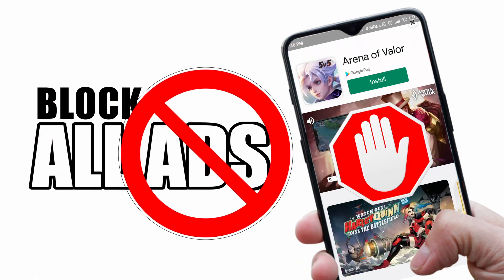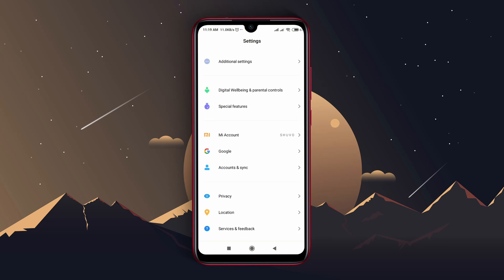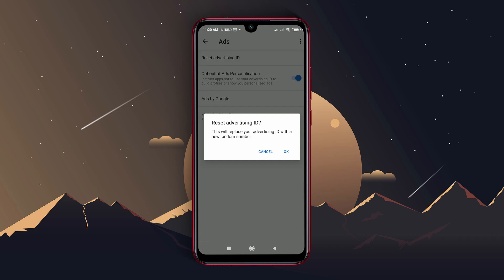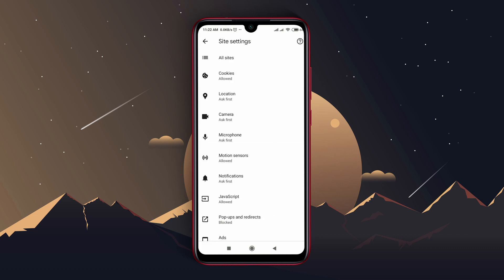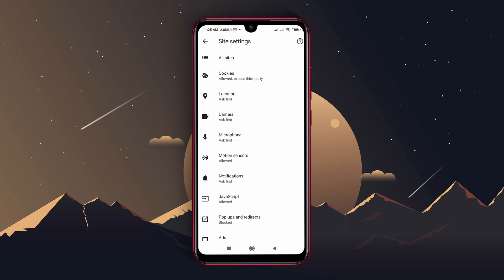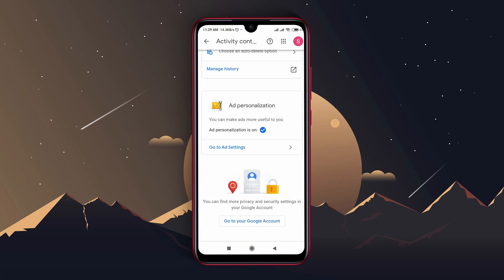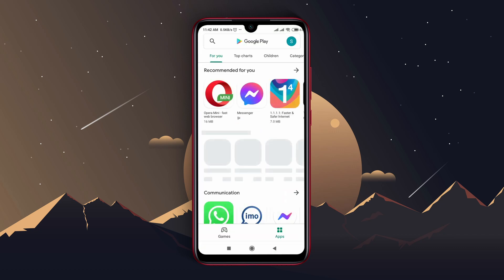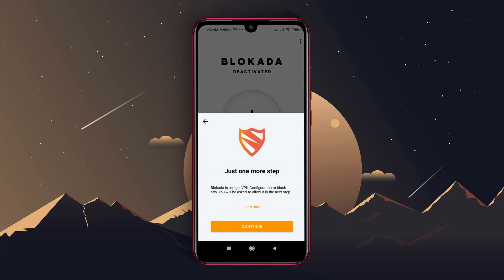HOW TO BLOCK ALL ADS ON ANDROID DEVICE 2022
In this videos you will learn how to block all the ads on android device without root.